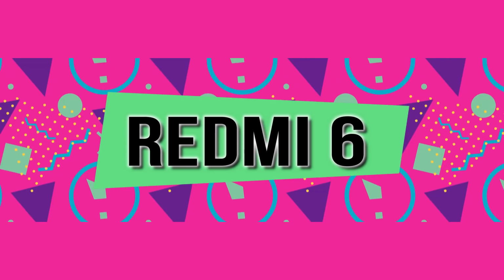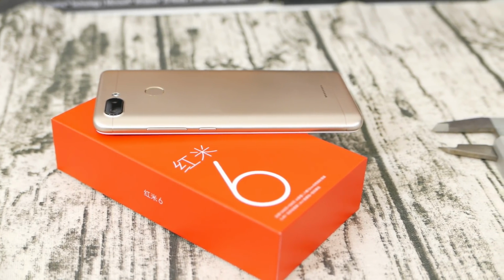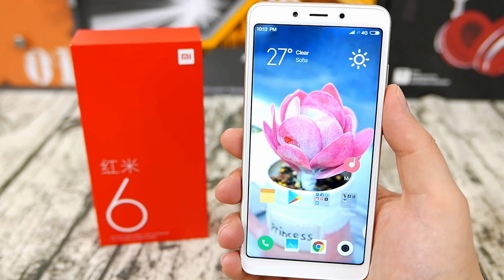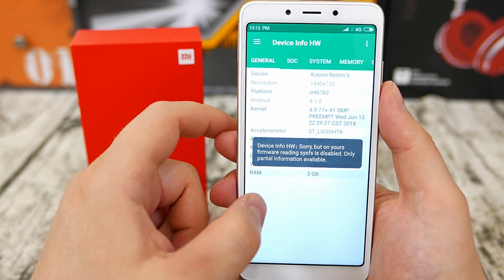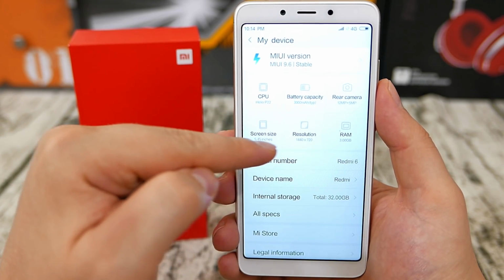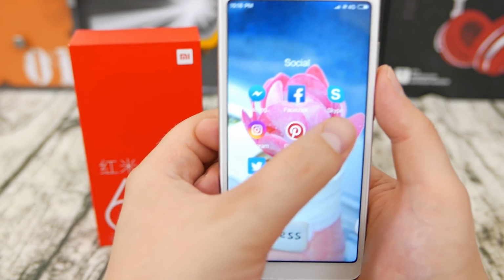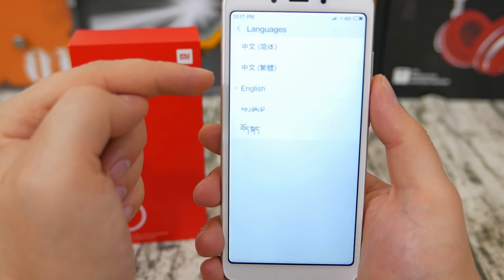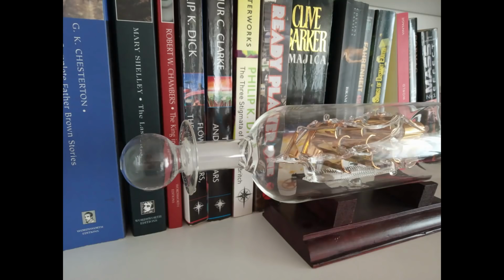Xiaomi REDMI 6 in for a Review - Helio P22 Benchmarked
The latest REDMI budget phone from Xiaomi just arrived. Don't miss my first impressions of Xiaomi Redmi 6 with a quick look at specs, camera and performance.
MediaTek Helio P22 is the new 12nm phone SoC inside REDMI 6.
Don't miss all the Helio P22 benchmarks ( Antutu, Geekbench, PCMark and LTE bands ). How good is Helio P22? Is Helio P22 better than Snapdragon 625 or Snapdragon 636?